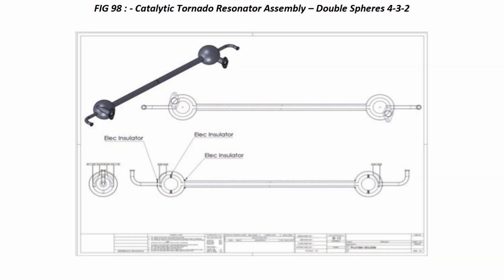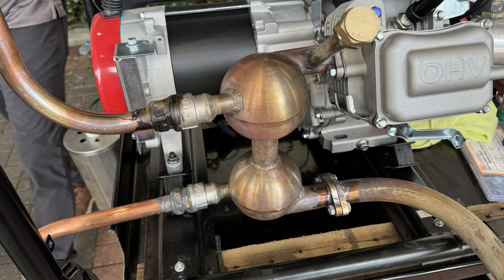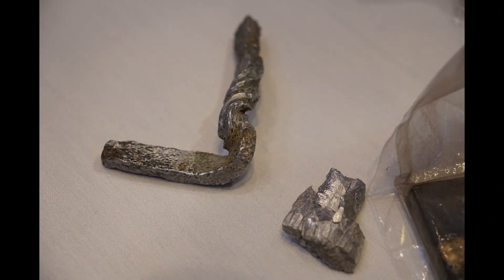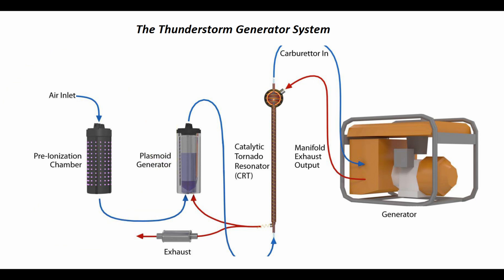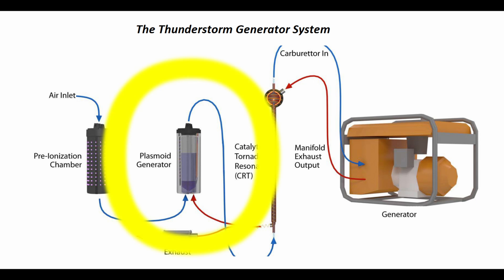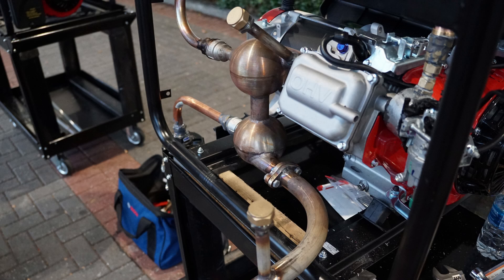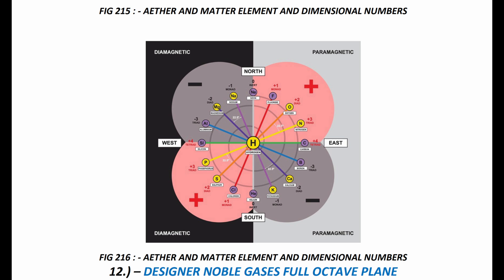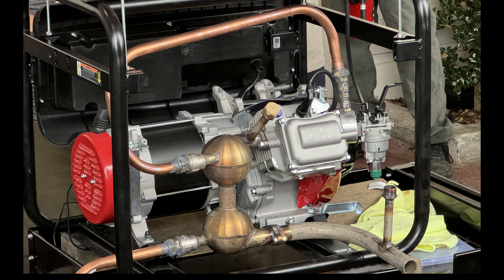What is a thunderstorm generator?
Attempting to explain briefly what a thunderstorm generator is, does and the basic components that make up the system.  Sorry for the cryptic nature of this short video I was sleep deprived.

Check out the channel   @AlchemicalScience   to learn more about how the Thunderstorm Generator works. Jordan does an excellent job explaining this topic, the history and other esoteric subjects surrounding it.

I would also recommend the channel  @MFMP   to get a deep dive into the science behind how this is possible. Bob Greenyer does an excellent job breaking down the evidence and demonstrating the science behind this topic.

to learn about the inventor, Malcolm Bendall.  Malcolm has made his intellectual property available free and open to the public on his website.